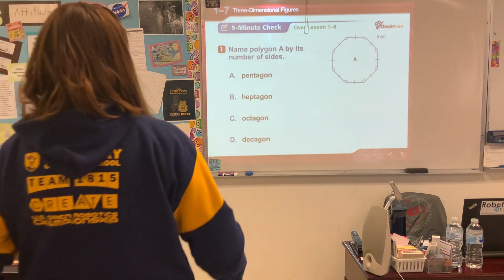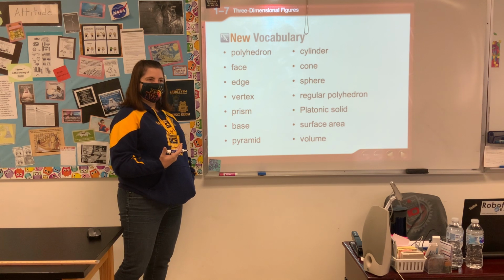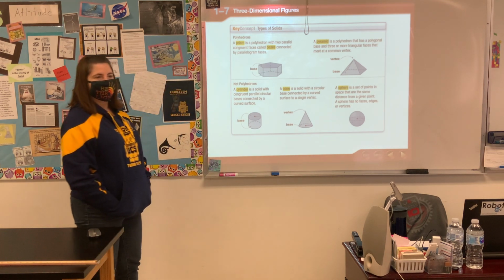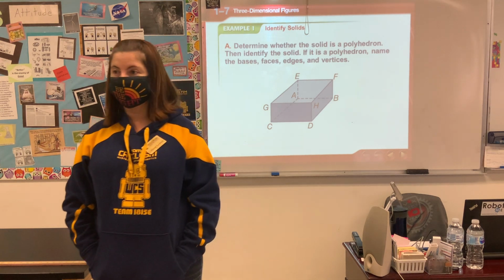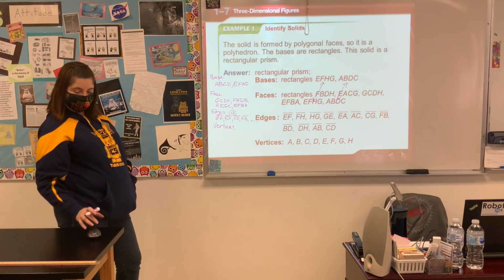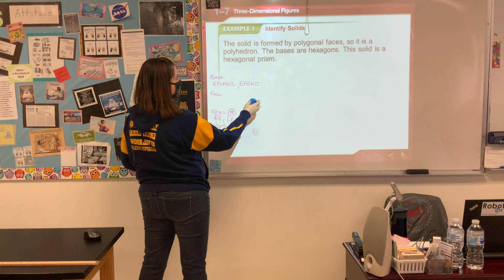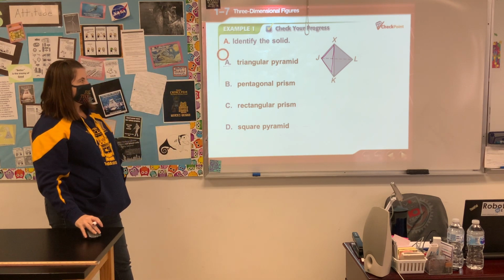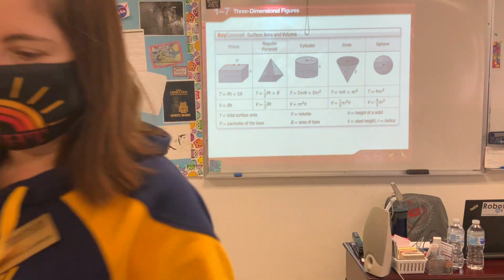geometry class 1-7 3D figures part 1